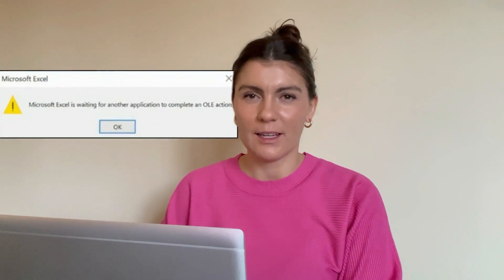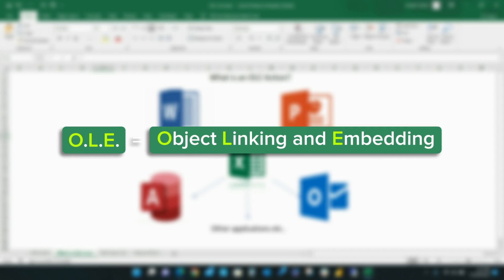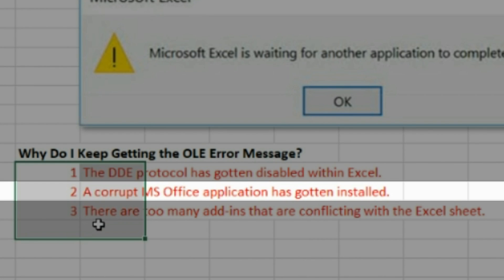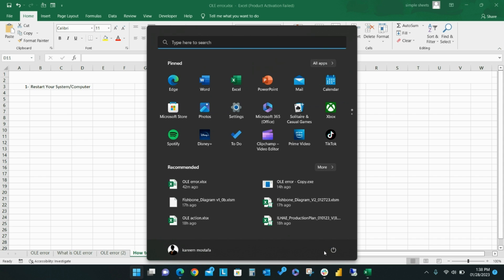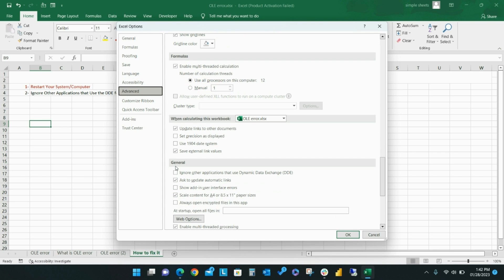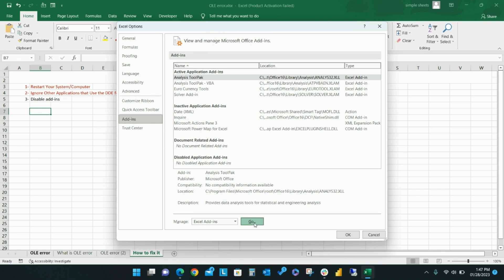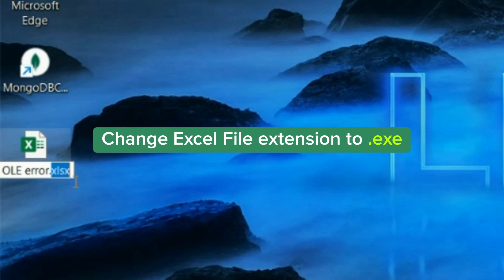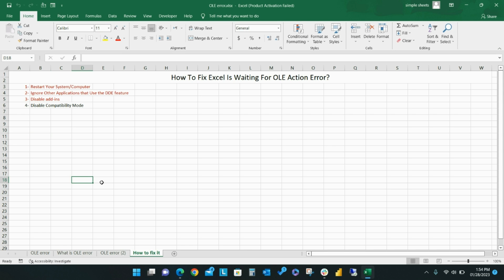How to Solve OLE Action Error in Excel! Why It's Happening and 3 Fixes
The dreaded Microsoft Excel is Waiting for Another Application to Complete an OLE Action error message...

While it would be nice to just ignore this error message so you can continue work on your spreadsheet, Microsoft Excel does not give you that option.

In this video, we'll walk you through 3 reasons why you might be getting this error message as well as potential solutions to help you evade this pesky obstacles. These solutions will work for Excel 2010, 2016 and a few other version.

Use the chapters below or watch the video in its entirety so you can combat the OLE Error message whenever it populates. 👇

00:14 What is an OLE Action?
00:34 3 Reasons why you are getting a OLE Action error in Excel
00:50 How to Fix the Microsoft Excel is Waiting for Another Application to Complete an OLE Action

Project Management 📰
Marketing 📊
Supply Chain and Operations 🚚
Small Business 🦾
Human Resources 👨🏾‍🤝‍👨🏼
Data Analysis 👨‍🔬
Accounting 🧐
Finance 💵

🦄 Customizable
🧨 Dynamic
🎨 Designed
🏭 Formatted
👩‍🏫 Instructions and Videos
📈 Reporting Visuals

🔎 Lookups
🔨 Functions
🧪 Formulas
📊 Charts and Graphs
🔢 Dashboards